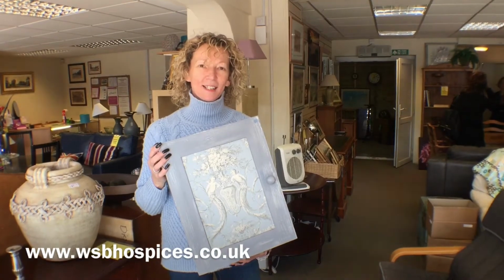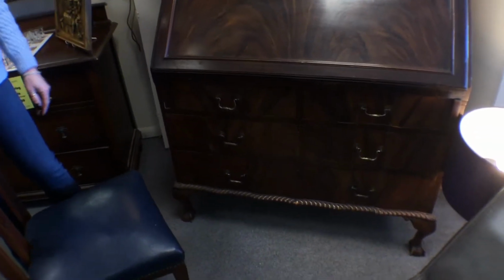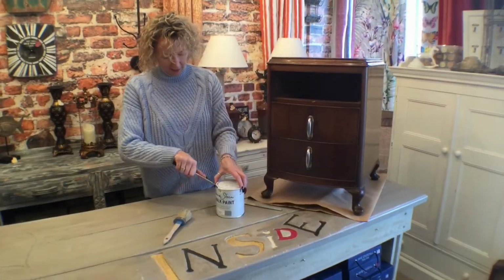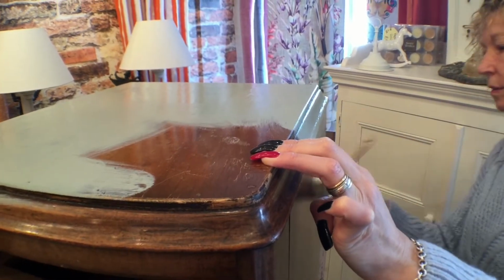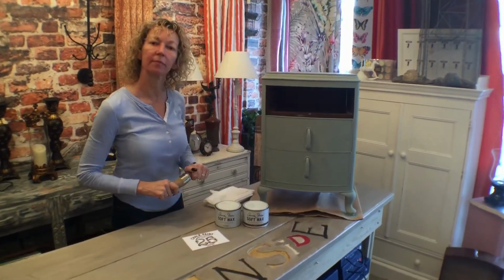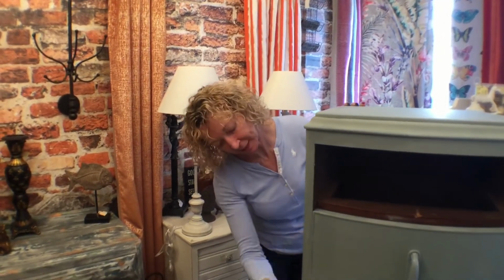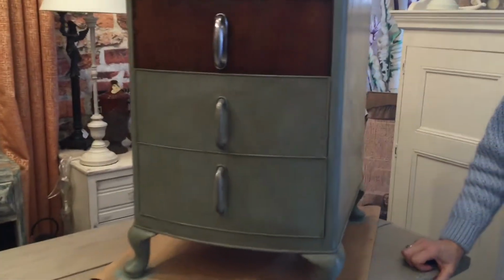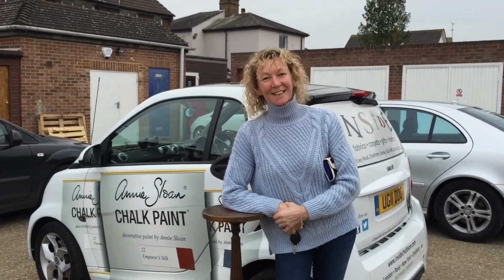Inside Chobham teams up with Woking & Sam Beare Hospices Home Interier Shop in Knaphill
Fay from Inside Chobham shows how easy it is to turn some old furniture into a modern piece.